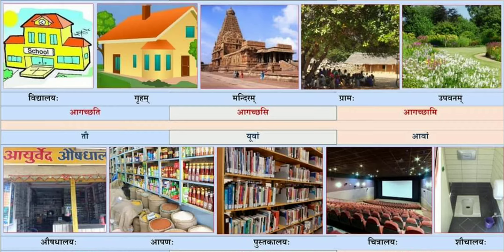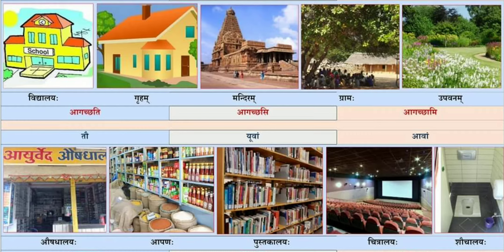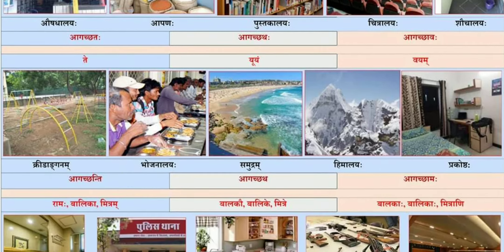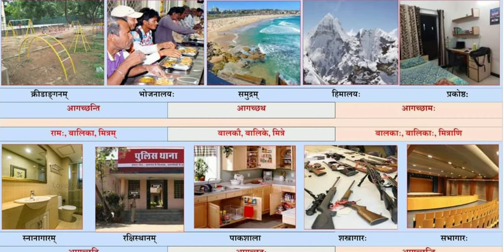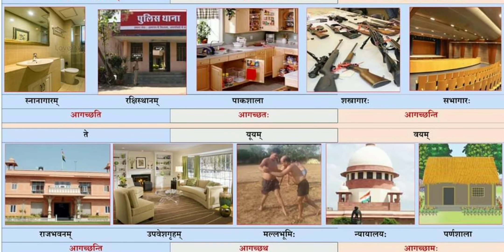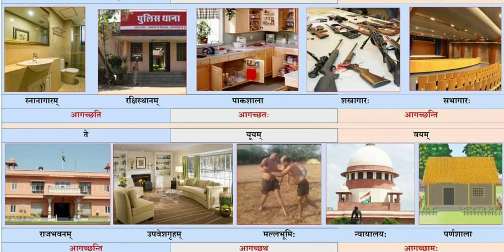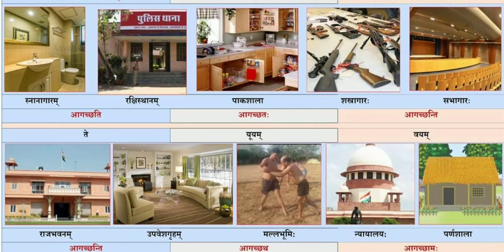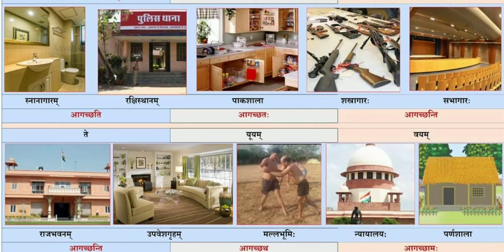Sanskrit Lesson 63 स्थानानि Introduction of Places in Sanskrit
स्थानानि Introduction of Places in Sanskrit Classes VI to VIII
Sriram School Of Sanskrit, Thiruvallur, Tamilnadu.